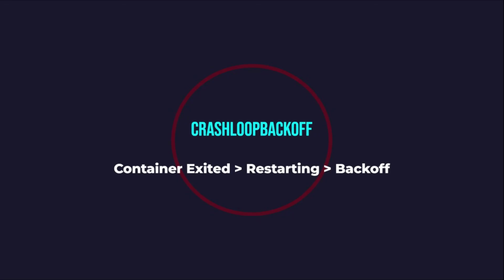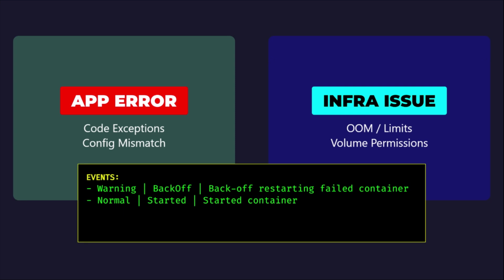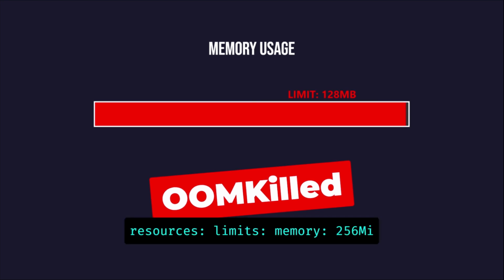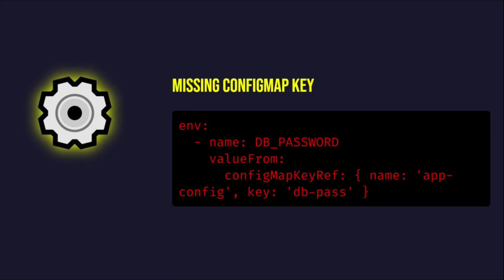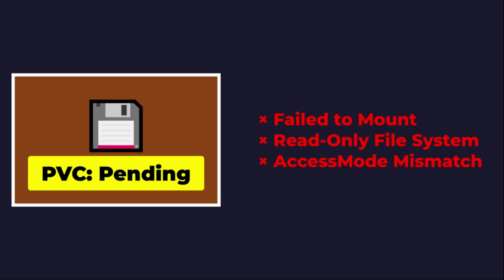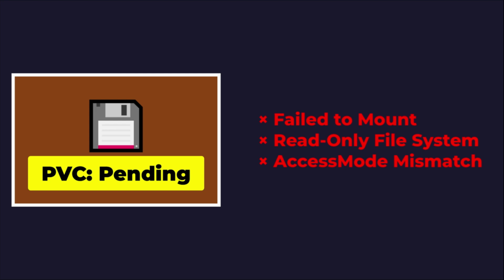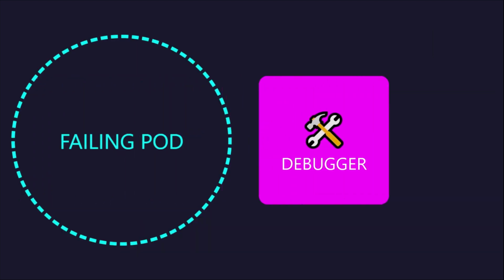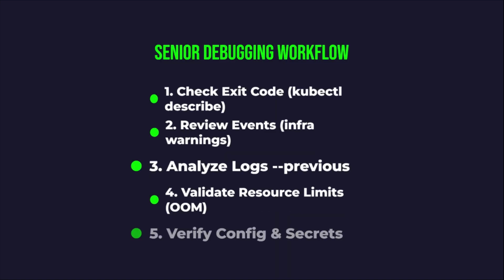Debug CrashLoopBackOff Like a Senior Engineer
Master the systematic diagnosis of Kubernetes CrashLoopBackOff errors using senior-level techniques. We bypass generic troubleshooting and dive directly into actionable commands and failure modes. Learn to interpret non-zero exit codes, differentiate between application failures and resource constraints like OOMKilled, and pinpoint subtle configuration errors in ConfigMaps and Secrets. This guide details the precise kubectl commands for extracting termination reasons, analyzing previous container logs, and leveraging ephemeral containers for live debugging. Implement a robust workflow covering image entrypoint validation, Liveness Probe tuning, and Persistent Volume Claim binding issues, ensuring rapid resolution and increased cluster stability.

00:00: Immediate CLBO Diagnosis
00:46: Triage: Events and Status
01:30: Resource Limits and OOMKilled
02:14: Configuration Mapping Failures
02:58: Image Entrypoint and Command
03:42: Persistent Volume Claim Issues
04:28: Liveness Probe Misconfiguration
05:06: Accessing Previous Container Logs
05:40: Advanced Debugging with Ephemeral Containers
06:12: Systematic Resolution Workflow